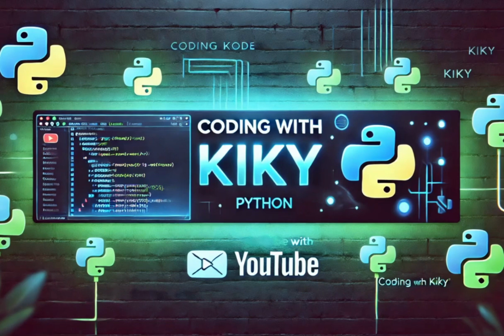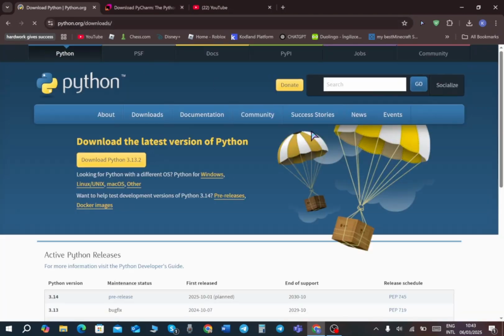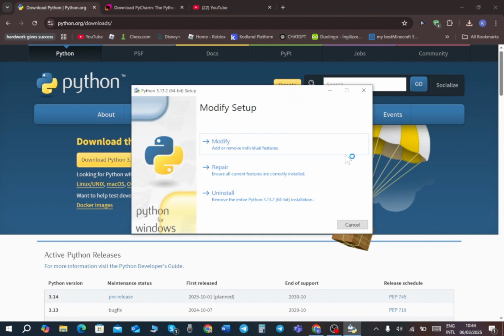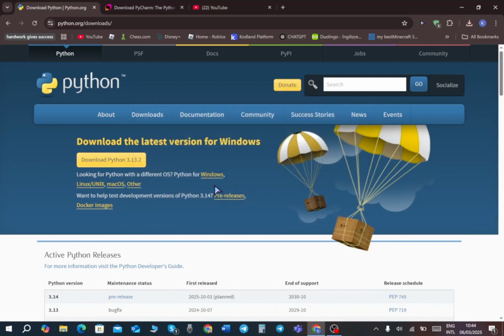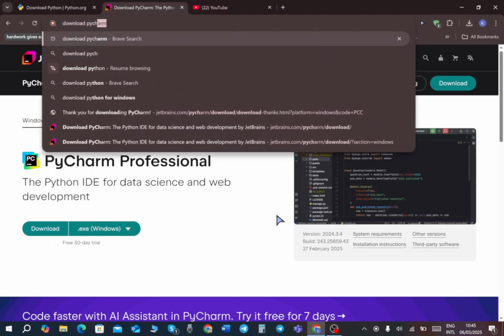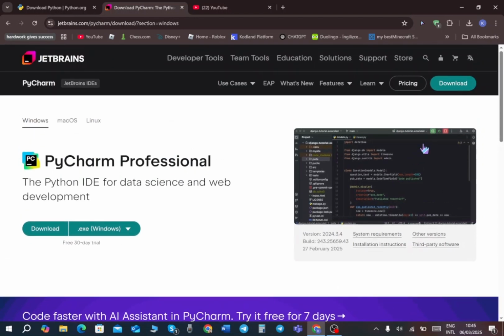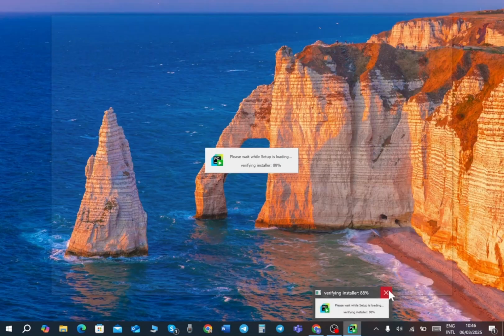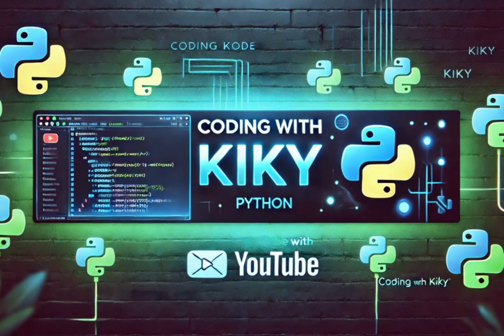How to download and install python and pycharm - 1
Today I will teach you how to download python and pycharm. Have fun watching! If you have a question about it make sure to type it in the comments!

BTW the links are in pinned comment